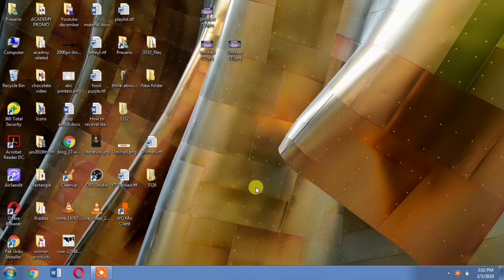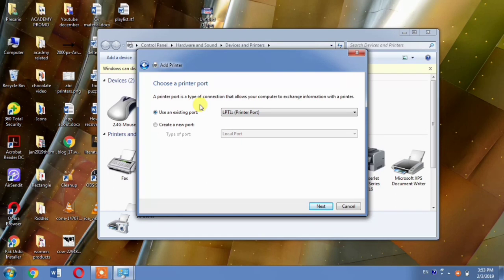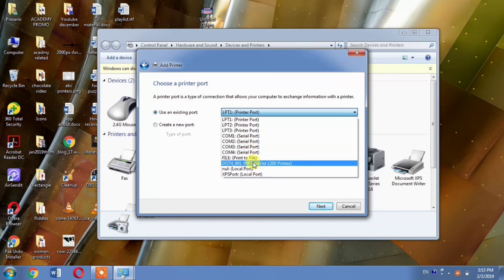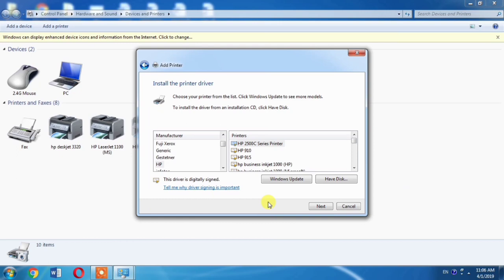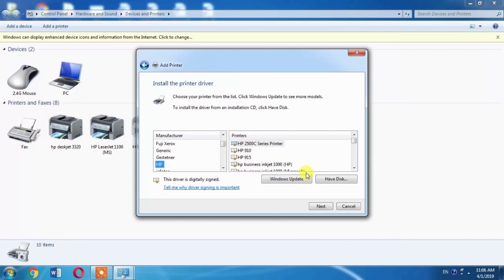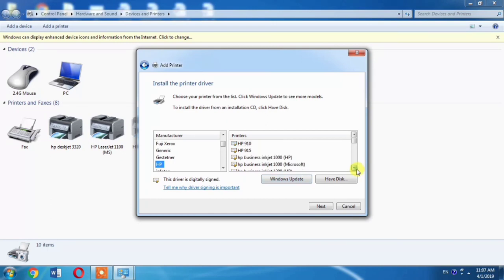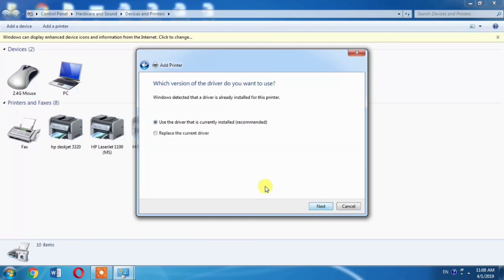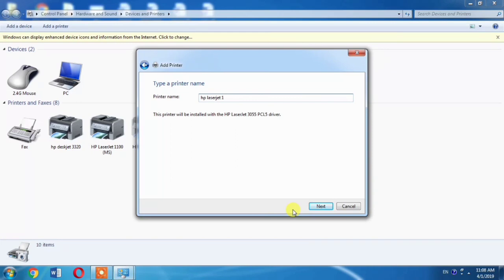HOW TO DOWNLOAD AND INSTALL HP LASERJET 1020 PRINTER DRIVER ON WINDOWS 10, WINDOWS 7 AND WINDOWS 8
How to install HP LASERJET 1020 printer driver on Windows 7, Windows 10, 8, 8.1 working. This video shows How to install HP LASERJET 1020 on windows 7 both 32 and 64 bit. LASERJET 1020 printer is made by HP and ho has stopped driver support for HP LASERJET 1020 on windows and here I am showing you an alternate driver method to install HP LASERJET 1020 on windows 7